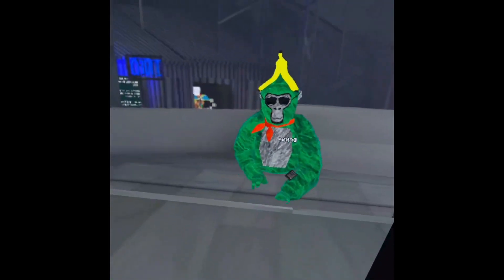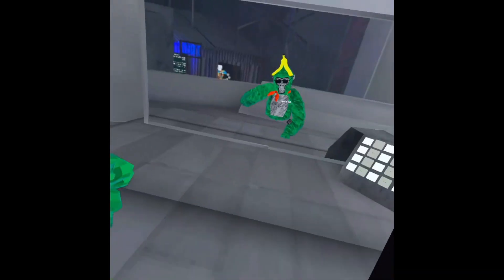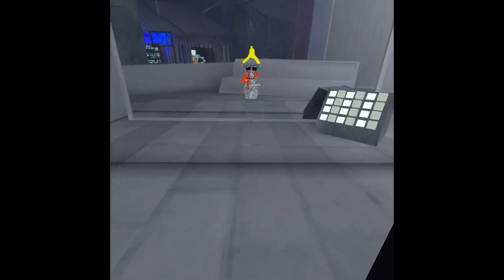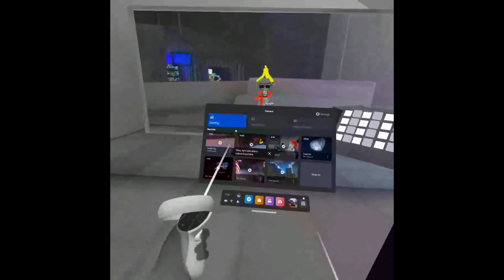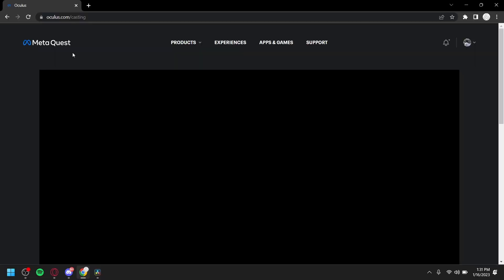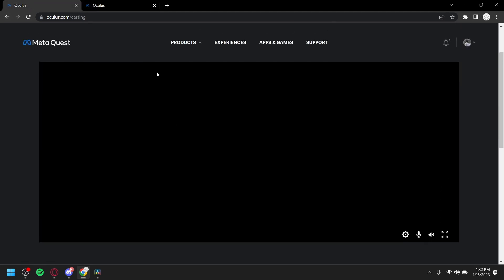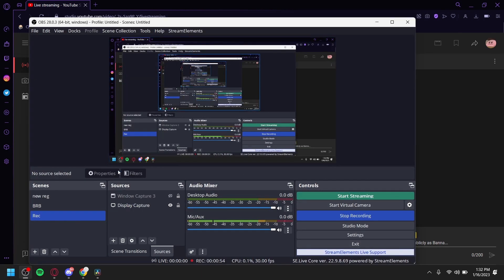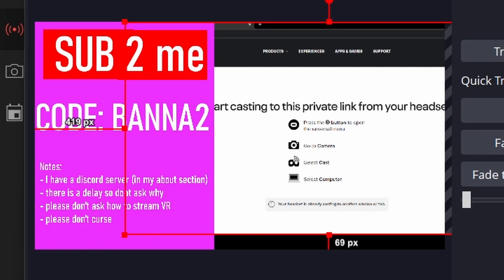HOW TO STREAM AND RECORD VR (PC + QUEST 2 REQUIRED)